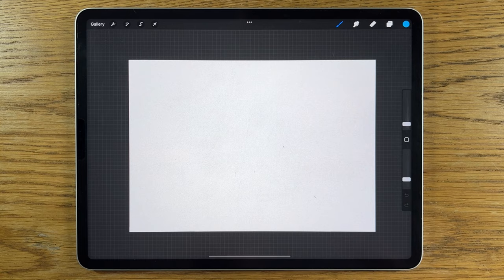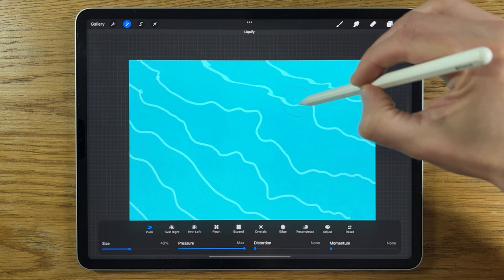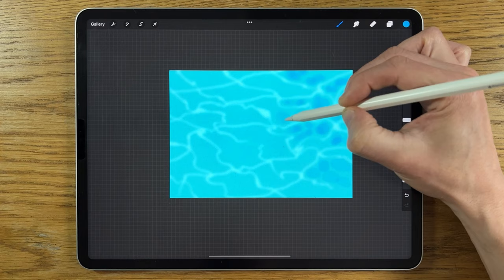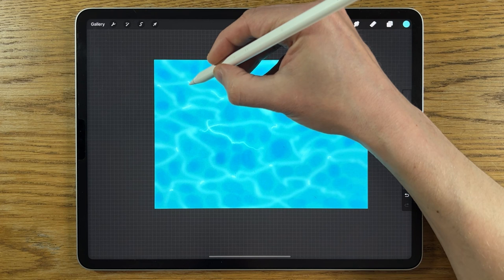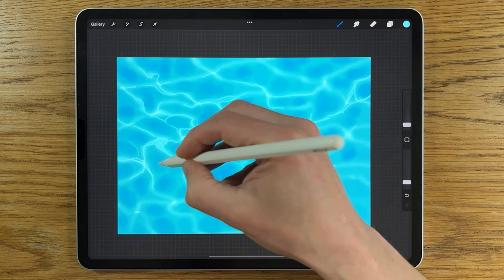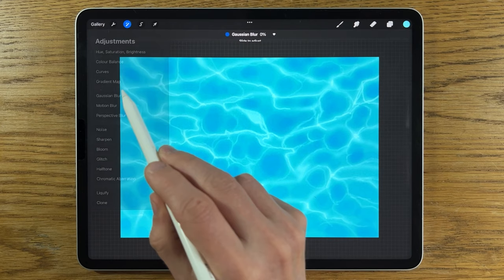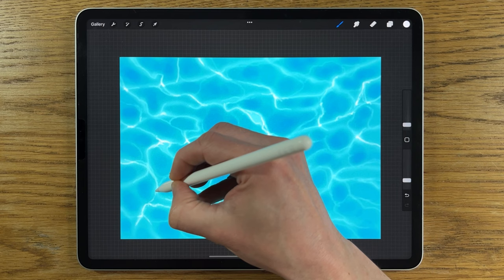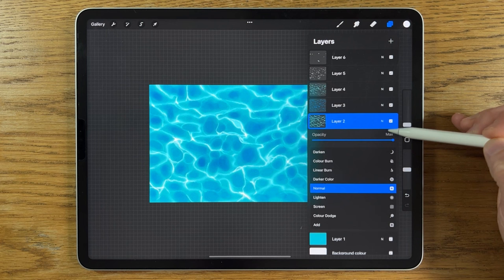IPAD PAINTING TUTORIAL - How to paint water ripples in Procreate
Here I use Procreate, iPad Pro 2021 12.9 and Apple Pencil 2 to give an easy step by step guide on how to paint realistic water ripples as seen in pool water.

Colour codes: 13afbe 7aebfb 0c88b8 fffcff